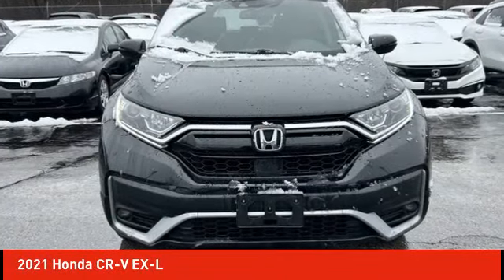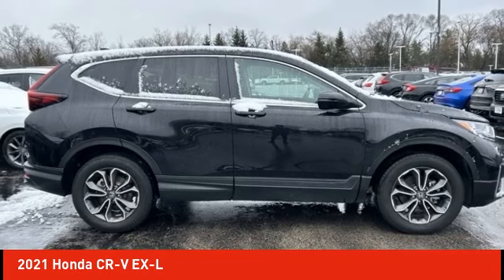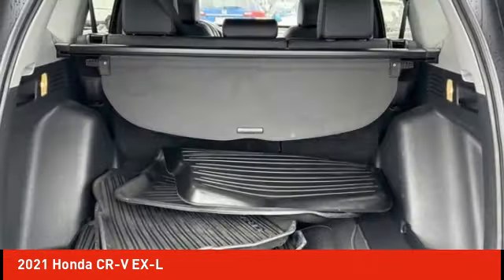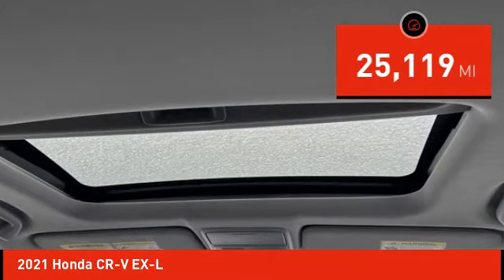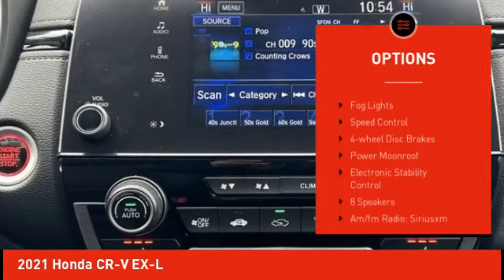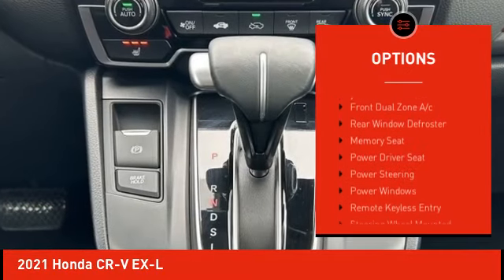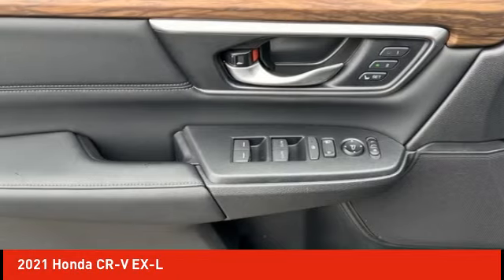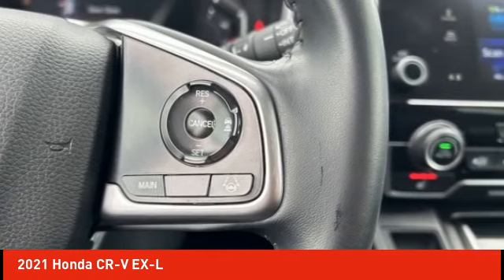2021 Honda CR-V Schlossmann Honda City Inventory 41720A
2021 Honda CR-V EX-L

3450 South 108th St.

2021 Honda CR-V EX-L 27/32 City/Highway MPG Certified.brbrCARFAX One-Owner. Clean CARFAX.brbrHondaTrue Certified Details:brbr  * Vehicles purchased within New Vehicle Limited Warranty period: extends New Vehicle Limited Warranty to 4 years*/48,000 miles*. Honda Care Motor Club Partner for 1 year/12,000 miles. Up to two complimentary oil changes within the first year of ownership.